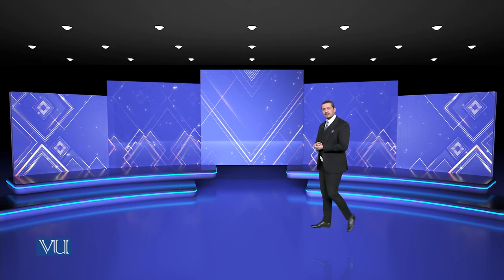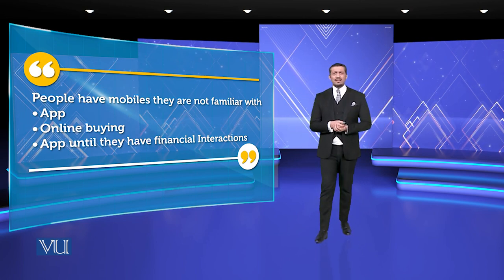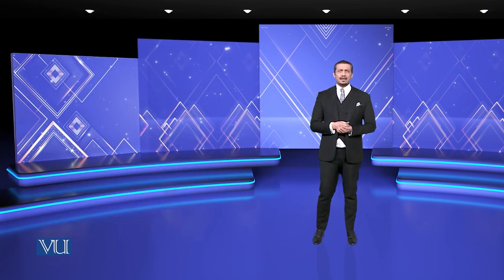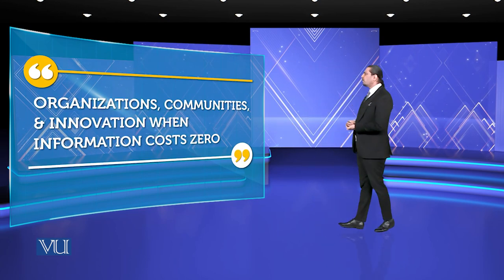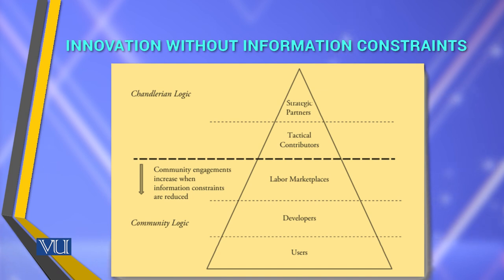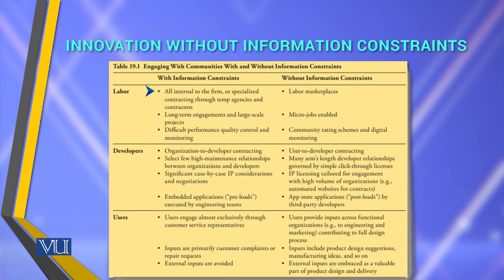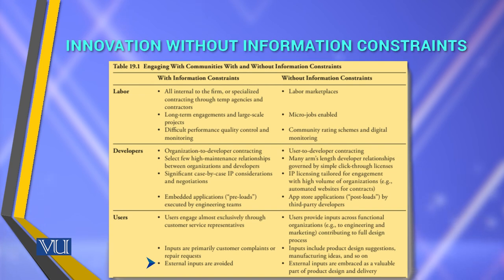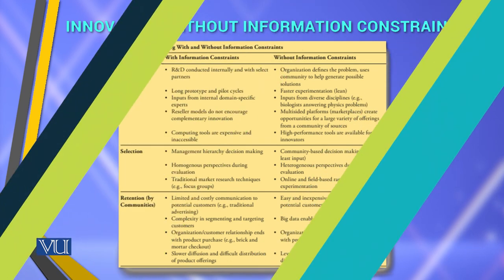Innovation Without Information Constraints | Theories of Entrepreneurship | MGMT737_Topic144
Topic144 - Innovation without Information Constraints; Organizations, Communities, & Innovation when Information Costs Zero,